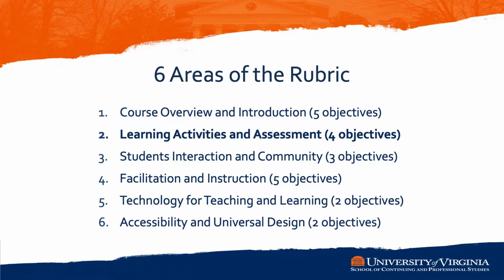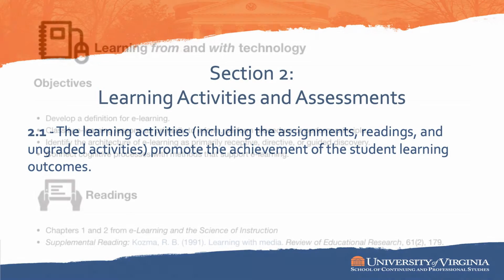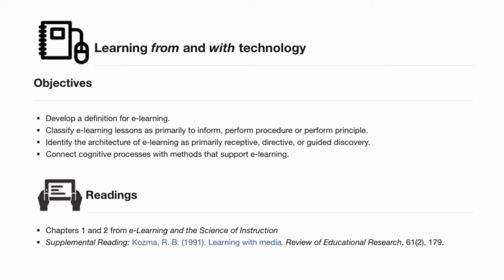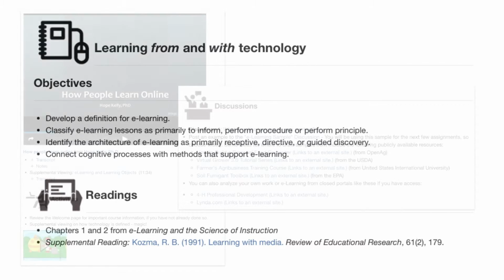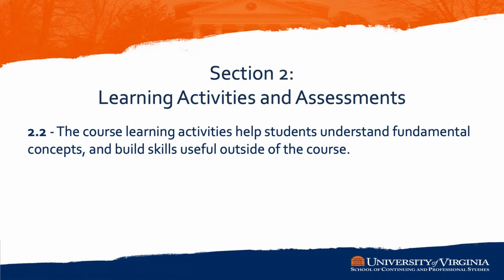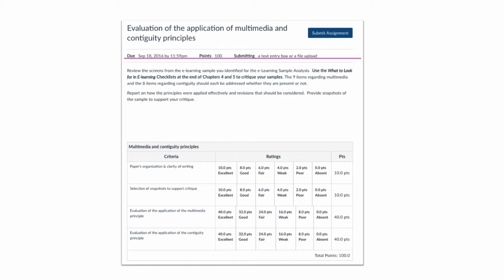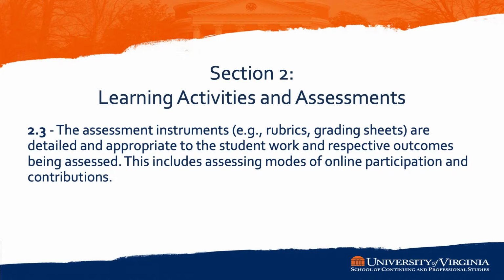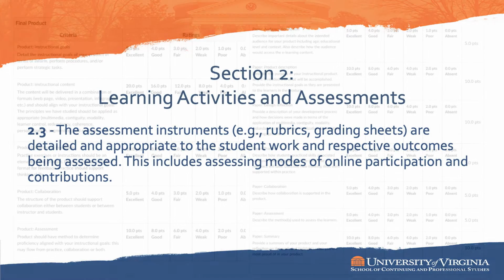Rubric video Section 2